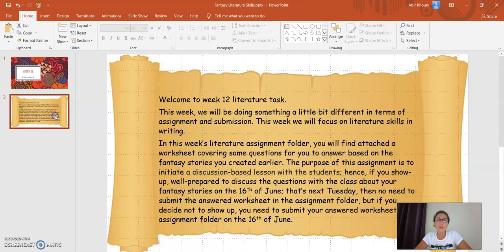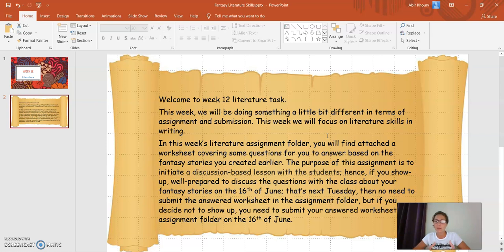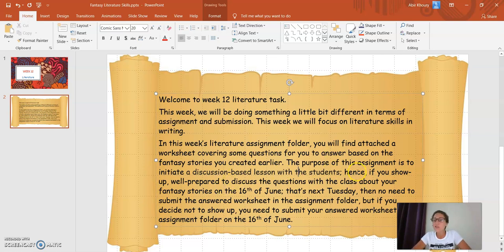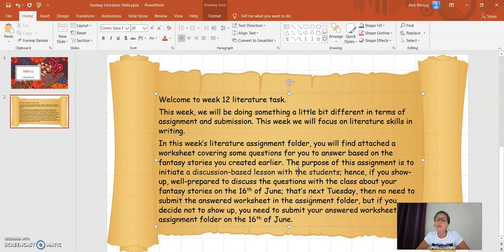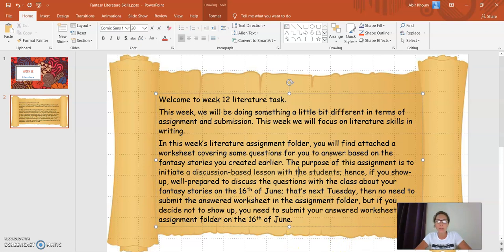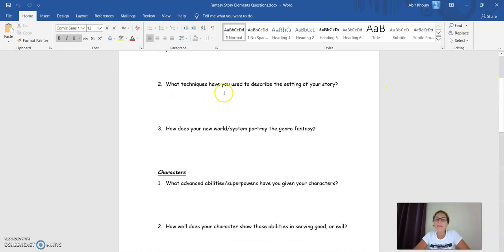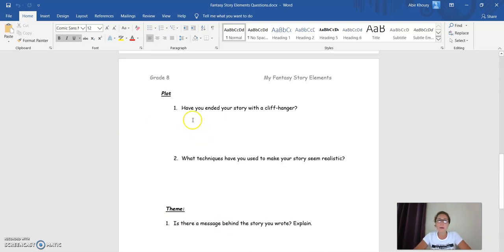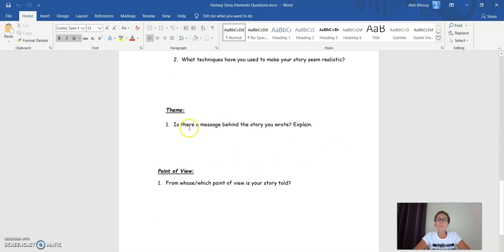Al Najah Grade 8 English- Fantasy Story Task Week 13